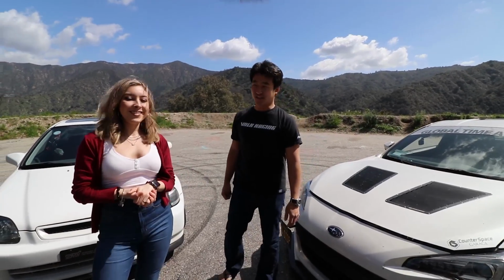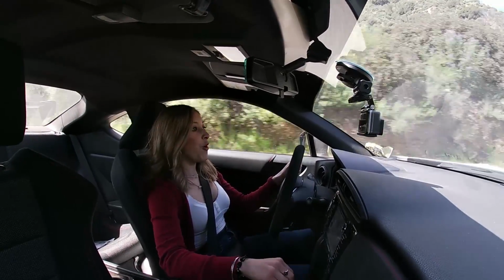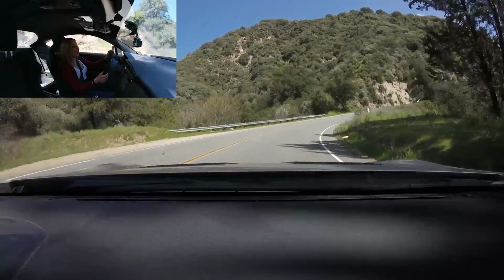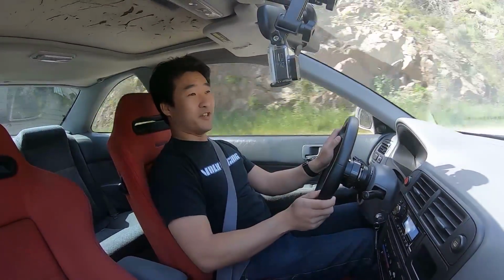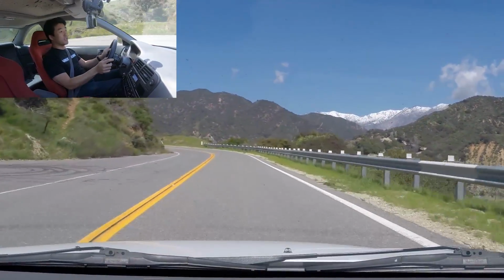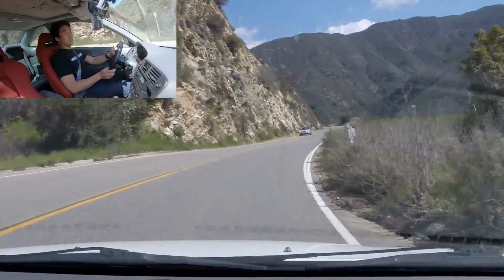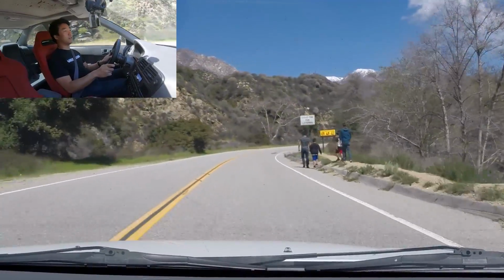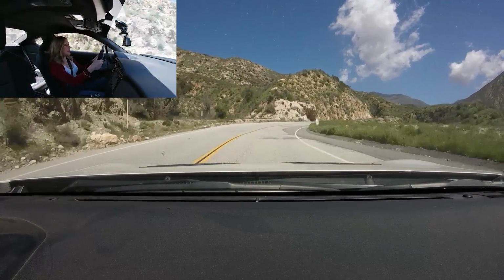I drove the PERFECT Turbo'd BRZ / EK Shakedown at Azusa Canyon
Hey guys! So today was AMAZING, I finally got to drive a Turbocharged BRZ. Words cannot describe how perfect the car felt and drove. In addition, Mike was kind enough to shakedown and offer his knowledge and insight on my EK coupe build. Overall, I have learned so much and am grateful for the kind words and advice Mike provided me. I definitely know what I need to do in the future on my BRZ and my EK.

QueeenBRZ

Mike's MOD LIST:

GReddy T518Z Turbo kit, high boost (10.5 psi, ACN91 map, MS109)
 CSG Ceramic coating + fans + fan shroud
Delicious Tuning dyno tune + flex fuel kit + boost controller GReddy engine oil cooler
TrackSpec Motorsports Hood Louvers
JDL Garrett intercooler upgrade
CSG spec OS Giken Clutch
CSG spec Tein Flex A coilovers
 CSG Touring86 exhaust
CSG ATS limited slip differential
CSG V2 Brembo big brake kit,
CSG C1/C2 brake pads APR Front air dam + side skirts
Voltex Type 2 wing
RAYS Gram Lights 57CR 17x9 +38, Sakura Pink
Michelin Pilot Sport 4S 245/40/17
Sweidit Alcantara steering wheel, shift boot, e-brake boot